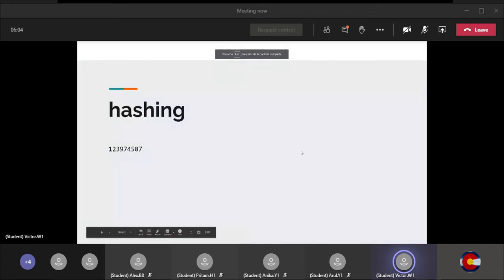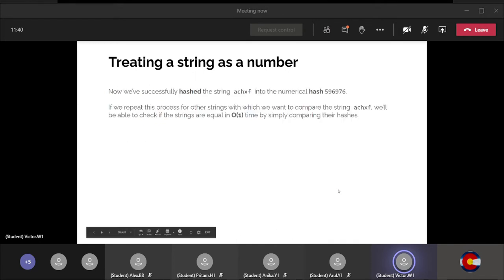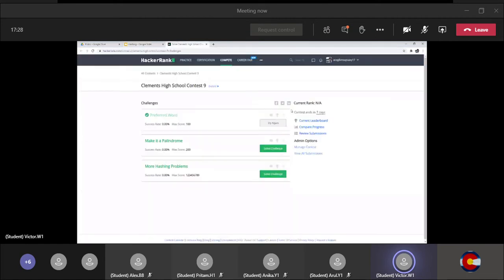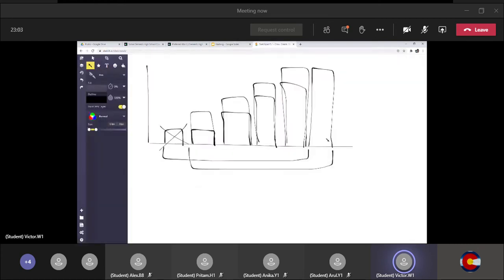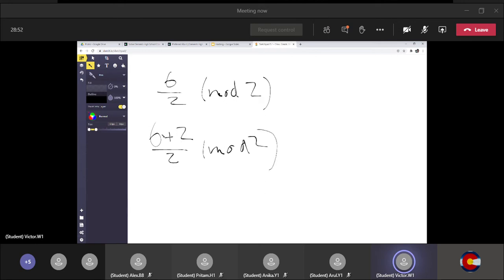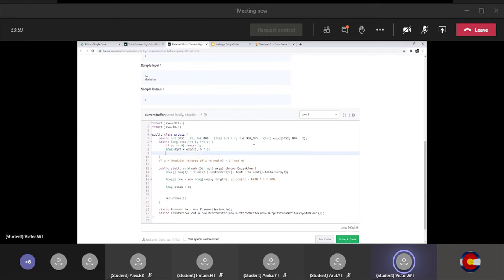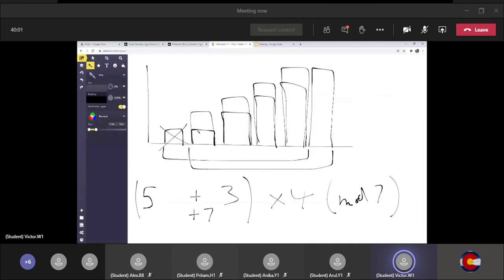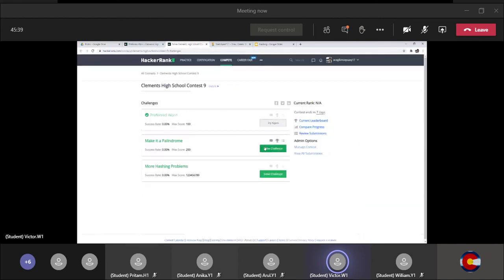Advanced Meeting - 11/20/2020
The general public CS club drive is